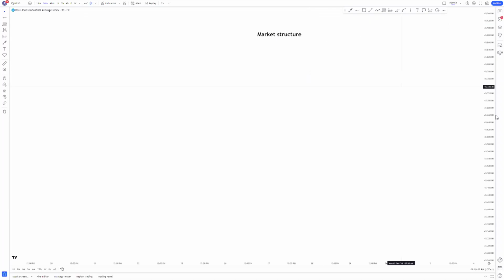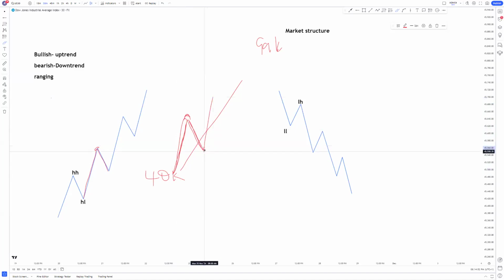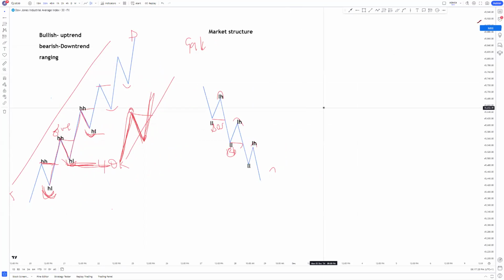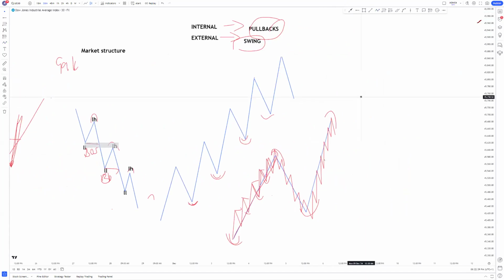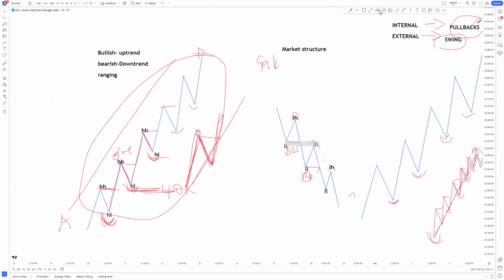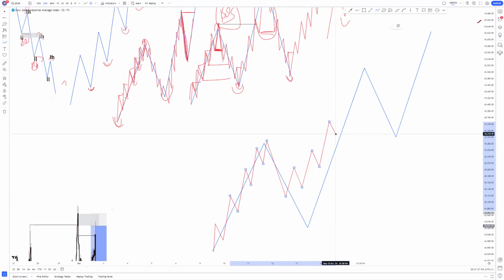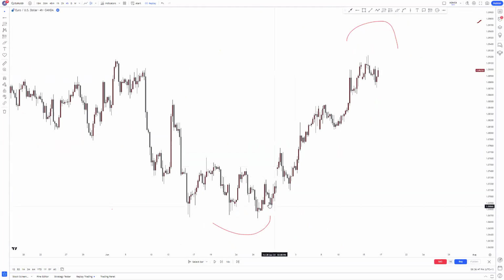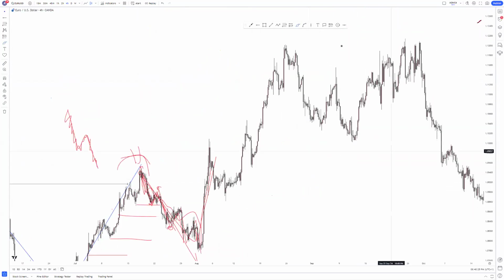Understanding Market Structure and Its Effect on Volatility - SMC